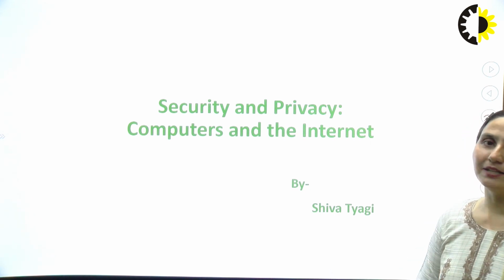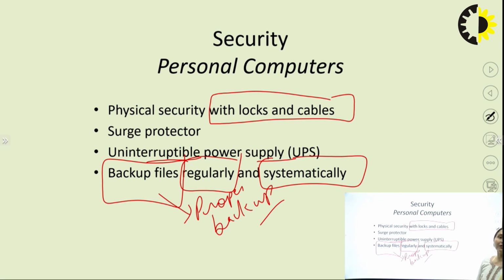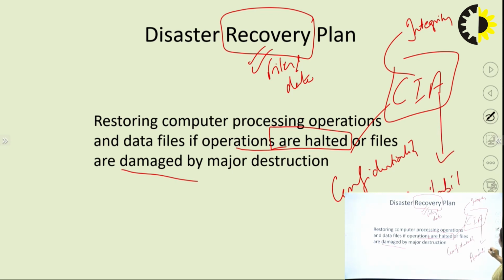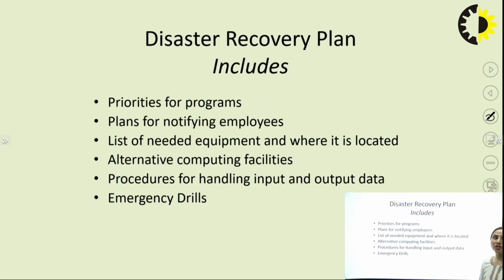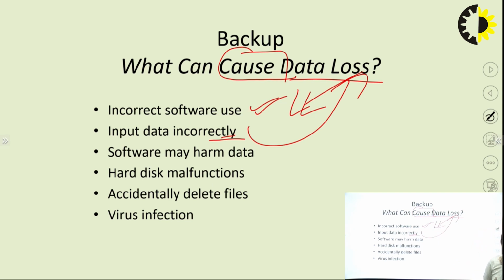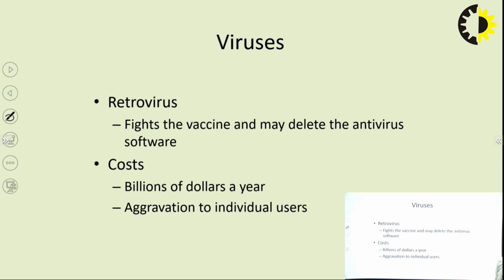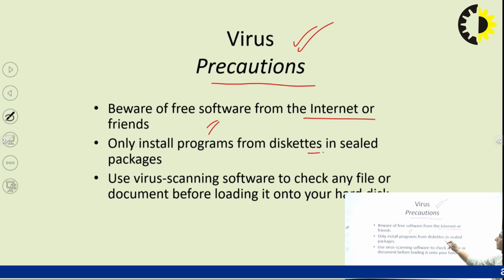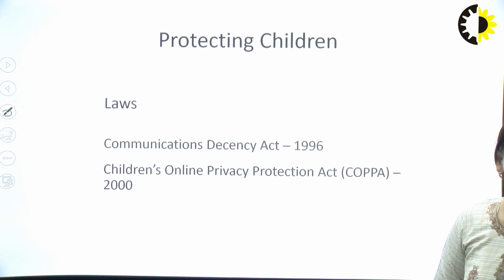''Computer & Internet'' COMPUTER SYSTEM SECURITY Lecture 05 By Ms Shiva Tyagi, AKGEC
Computer internet backup issues are discussed.